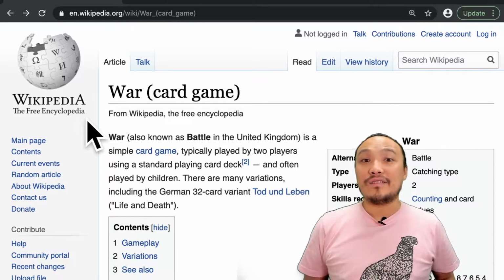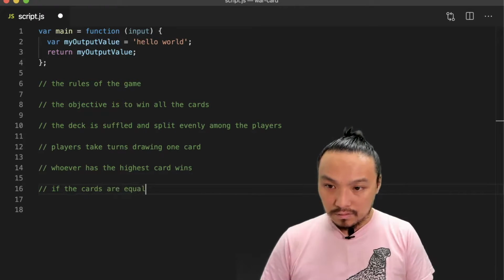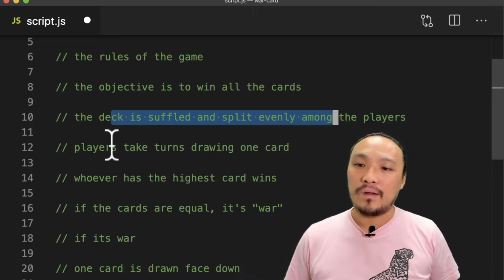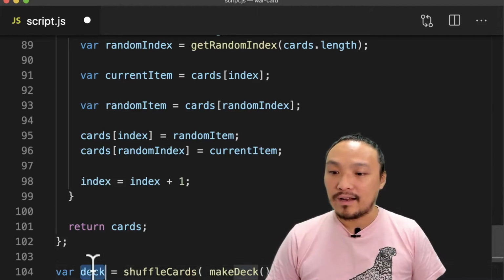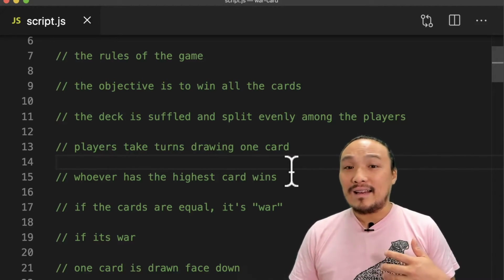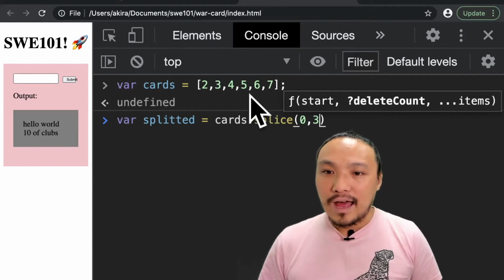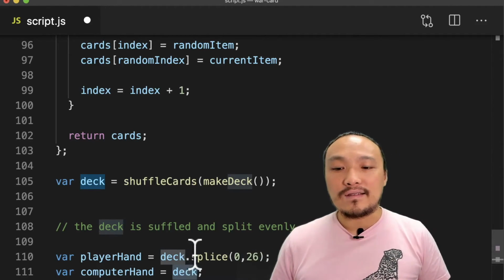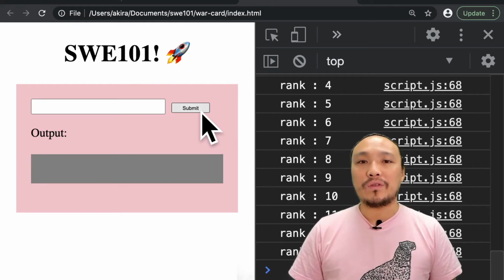Basics: War Game - Pseudocode and Basic Version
Akira walks through a sample implementation of how to implement a game such as War Game.

Step 1: Write out game logic in pseudocode and verify that the game logic is sound. Write the high-level logic of the game before implementing the details. Implement a basic working version of the program before attempting advanced features.

Learn JavaScript, Python, and practical computer science concepts with Rocket Academy to make a successful career switch to tech.